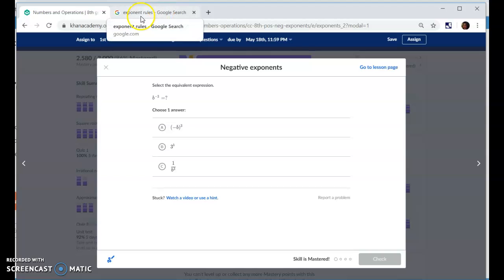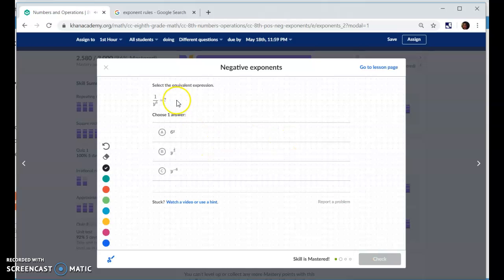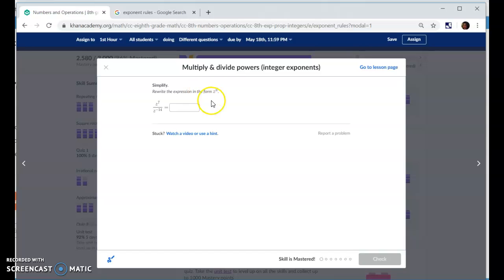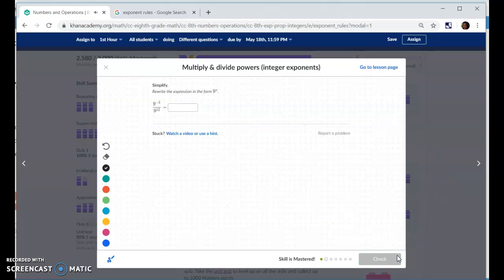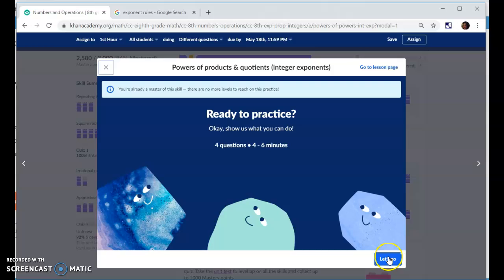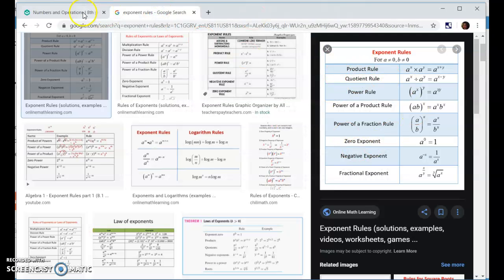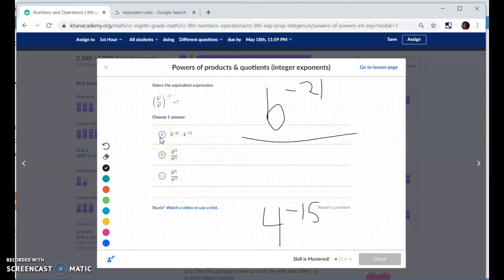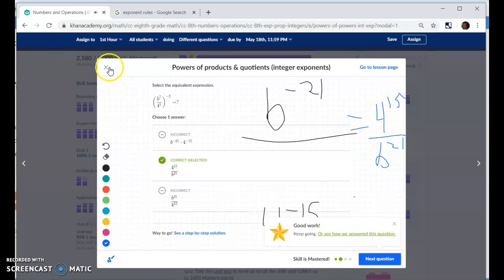N&O Q3 Part III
exponent properties